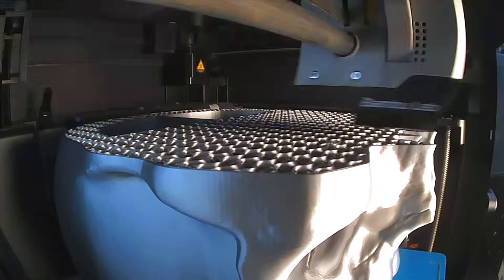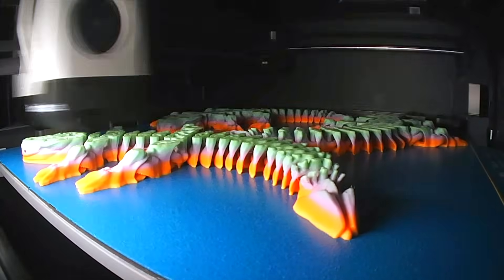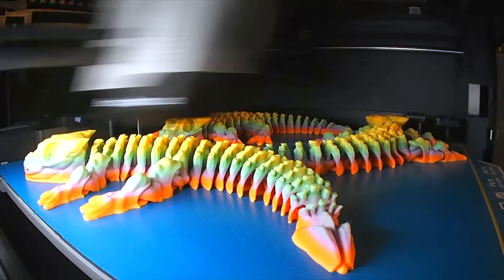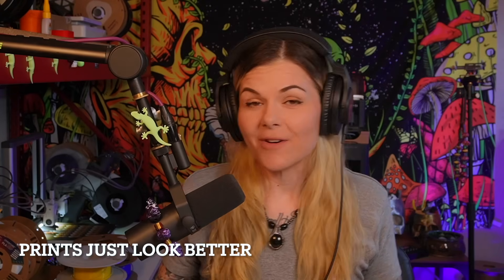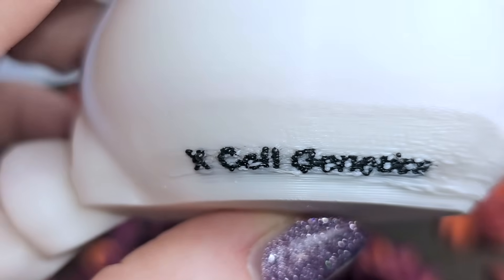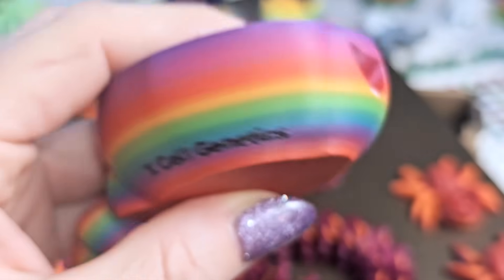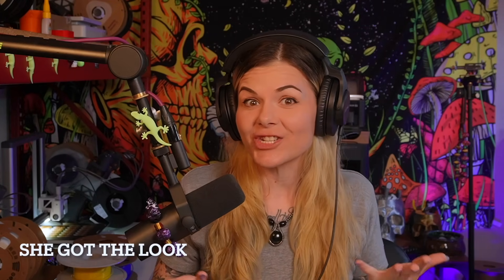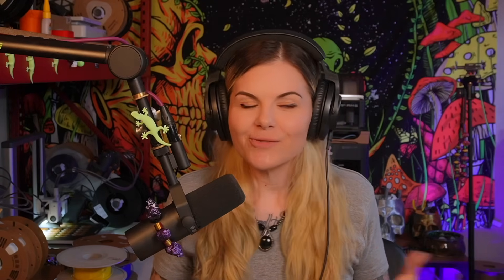Bambu Lab P1S After 900 Hours – My Honest 60-Day Review!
After 60 days and over 900 hours, the Bambu Lab P1S has proven herself since my last review. She's been a wonderful addition to our small print farm and in todays video, I go over a few key differences I've noticed between the Bambu Lab A series and the P1S✨❤️

Hi I'm Gin. I began 3D printing in November of 2024 and I'm here showing you what we do on a weekly basis. I give my honest opinion and experience as a total beginner but really just hope to encourage viewers to give this hobby a shot!

Video Chapters:
00:00 - 00:58 Intro
00:59 - 01:32  Recap
01:33 - 02:08 What We've Been Printing on the P1S
02:09 - 07:53 P1S Pros
07:54 - 10:47 P1S Cons
10:48 - 12:14 Who should get a P1S?
12:15 - 14:08 Next Printer for Us, Help me decide..
14:09 - 15:06 New announcements/Outro
15:07-15:50 Bloopers

✨Printers I use:
A1 Mini

📸 🎙️My Gear:
Sony Alpha ZV-10 Camera
Shure Mic Boom Arm
Shure Mic SM7B
Go Roland Pro Mixer X
Shure Headphones
Cloud Lifter

💡Lights
Ring Light
Panel Lights
Soft Boxes

✨✨✨Need a gift? Or need to bring in some positive energy? A crystal is surely the gift that keeps on giving!